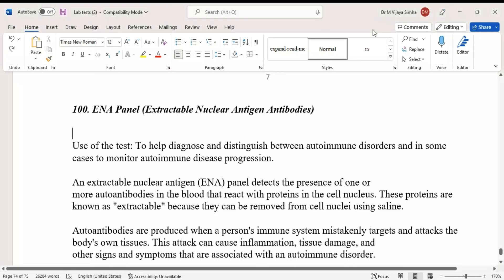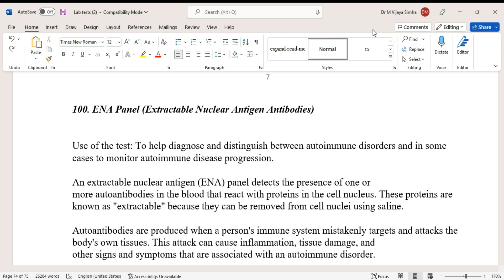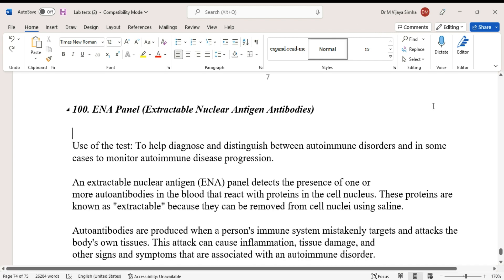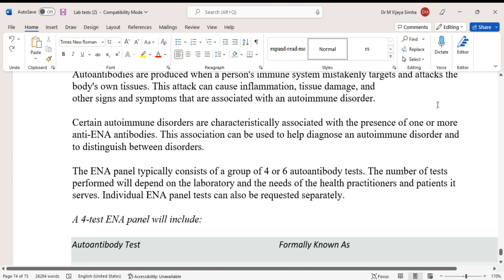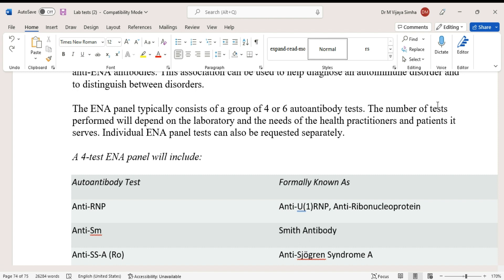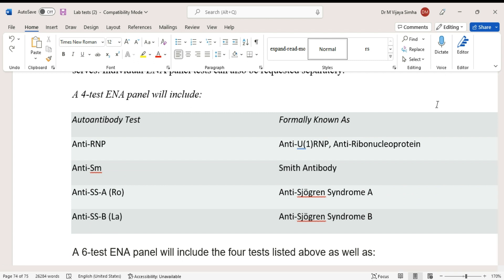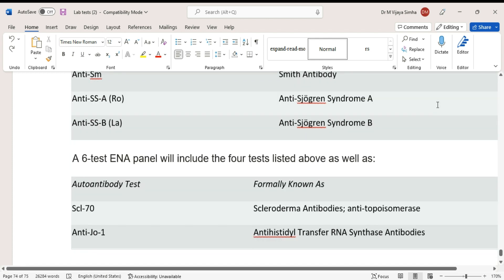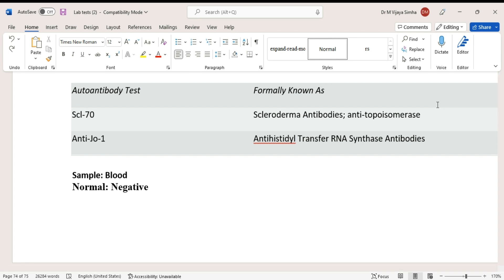ENA Panel Extractable Nuclear Antigen Antibodies